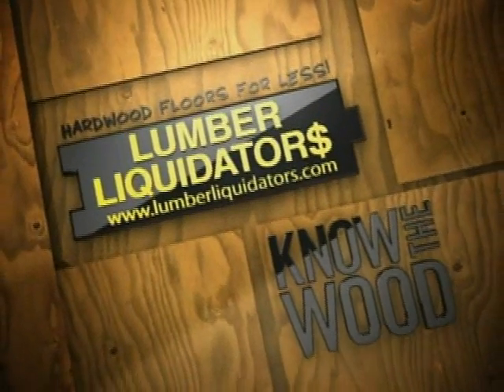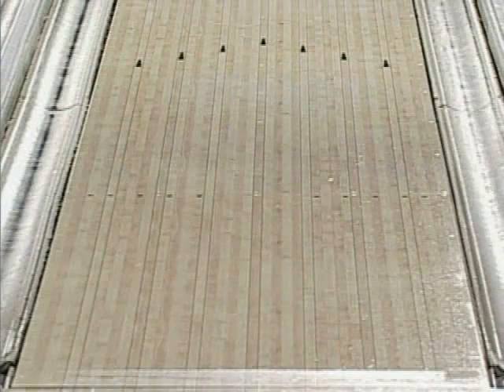2010-2011 Know the Wood Feature - US Open (Show 1)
Randy Pedersen explains the US Open oil pattern in this Lumber Liquidators "Know the Wood" ESPN segment.